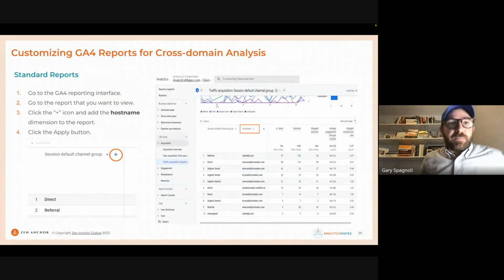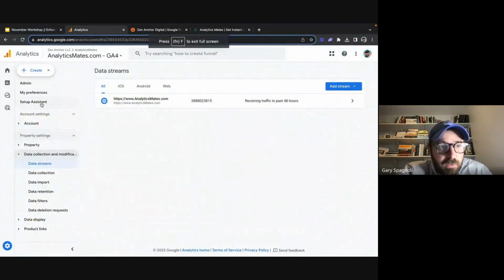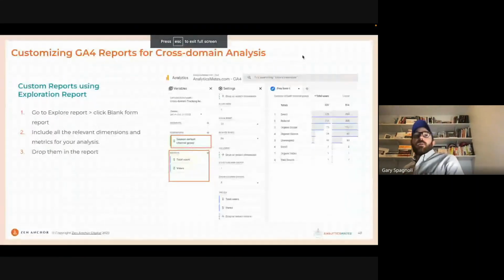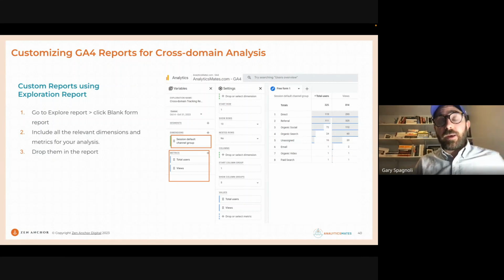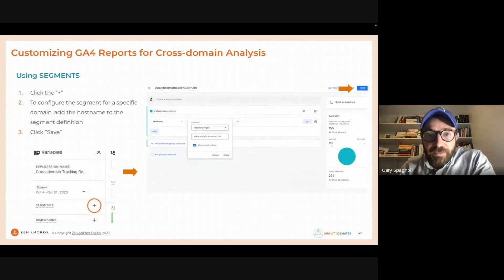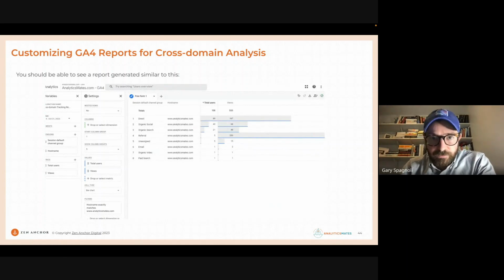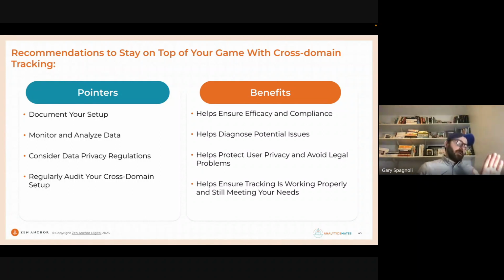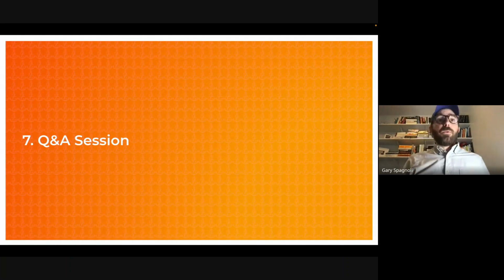Customizing GA4 Reports for Cross-domain Analysis | Analytics Mates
This section delves into the advanced realm of customizing GA4 reports to unlock deeper insights hidden within cross-domain data. It explores the creation of specialized reports, the strategic use of dimensions and metrics, and the power of segments and filters to dissect user behavior across various domains. The goal is to empower readers to maximize the value of their cross-domain tracking data by crafting personalized reports that reveal actionable insights for informed decision-making.
Are you struggling with the new Google Analytics 4?